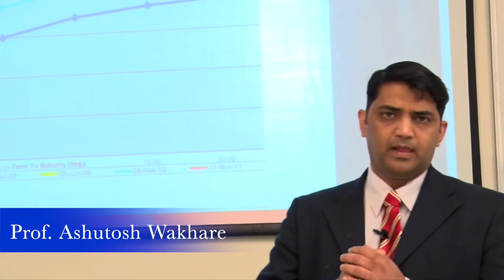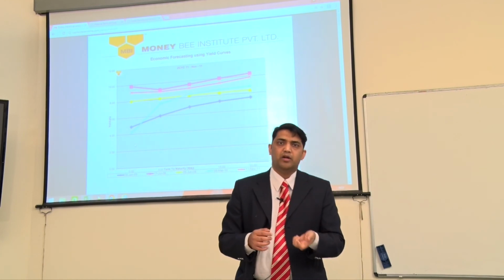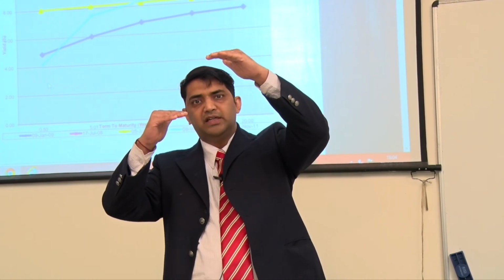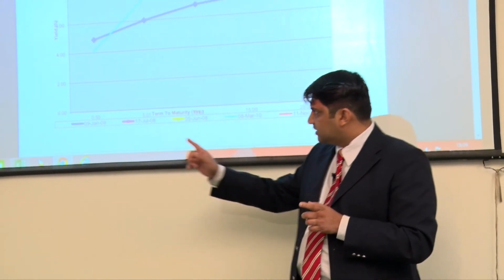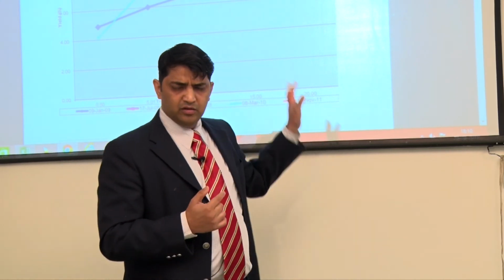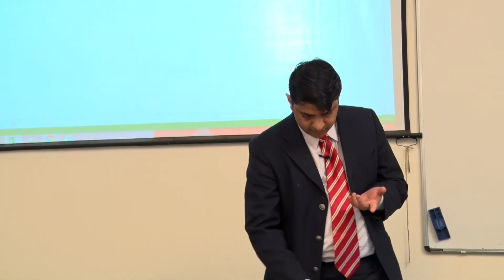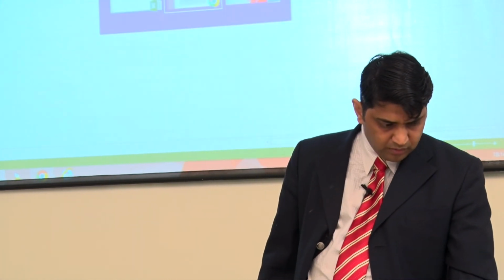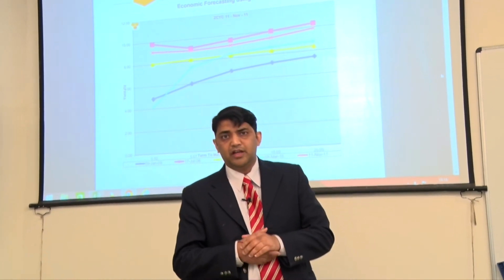Lecture-7: Introduction to Yield Curve | Prof. Ashutosh Wakhare